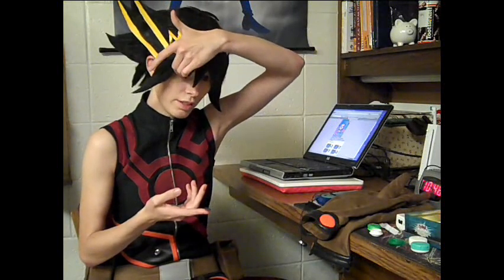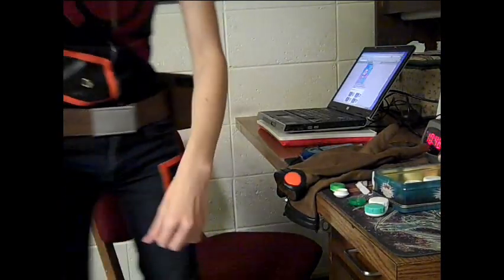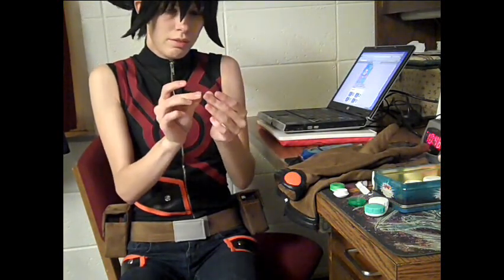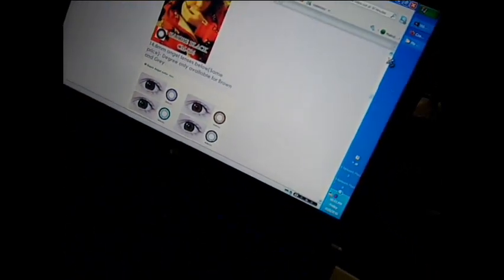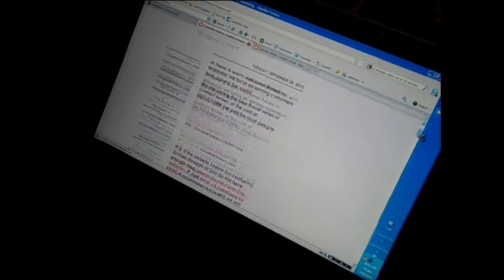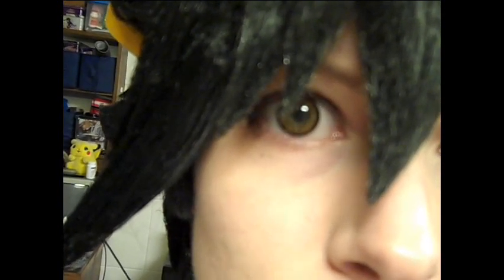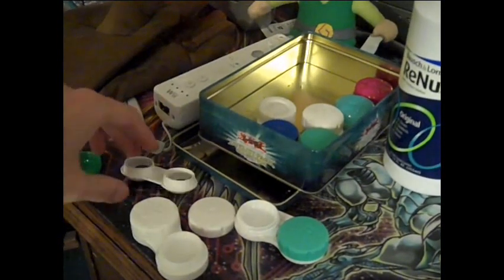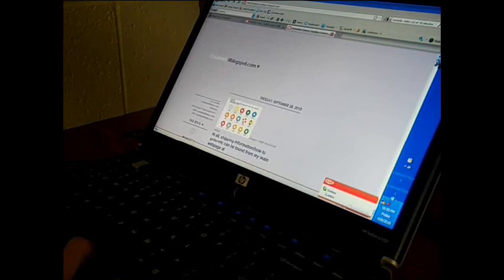Cosplay lenses 101 (part 2/3)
This is a series of informational videos about contact lenses. In this video, I demonstrate how to put in the lenses and show how the Geo Angel color lenses look in comparison to my normal, green eyes.
The lenses I use for demonstration include the Geo Angel Color lenses (in blue and brown) ($15 per pair)
The Angelic Yellow lenses can be found on a large number of sites. ($30 per lense/$60 per pair)